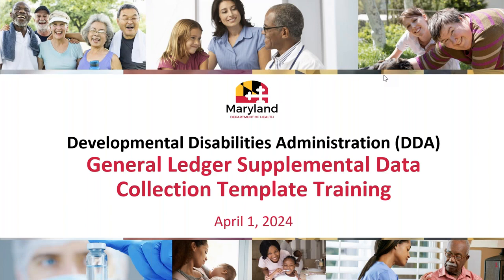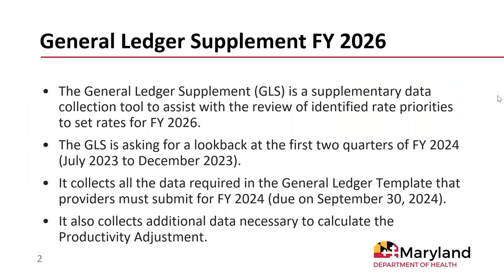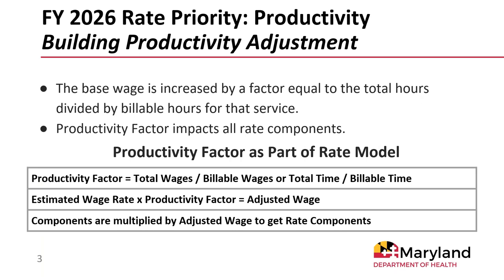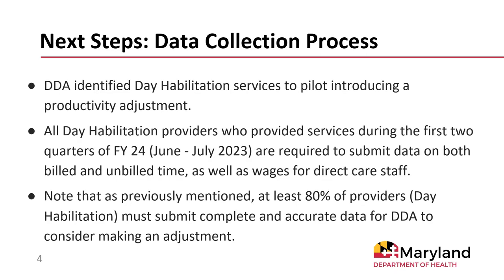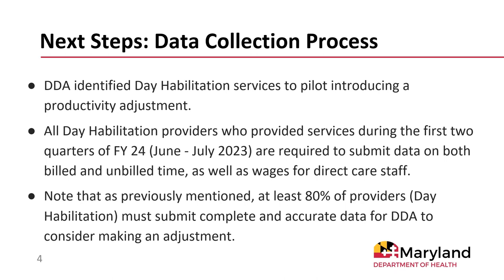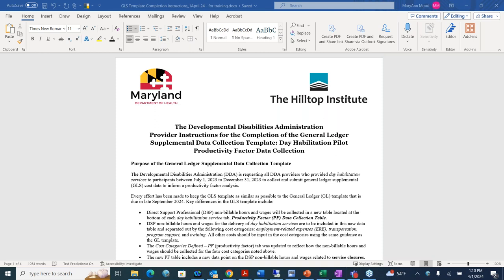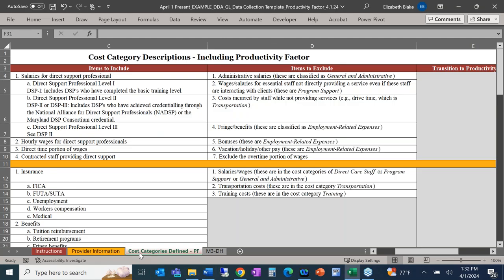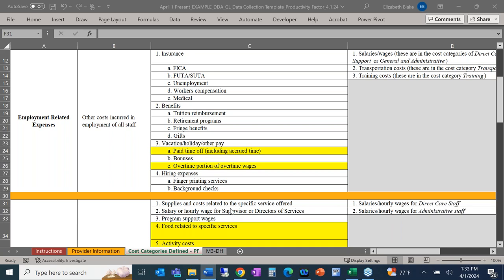General Ledger Supplemental Data Collection Template Training 4-1-24